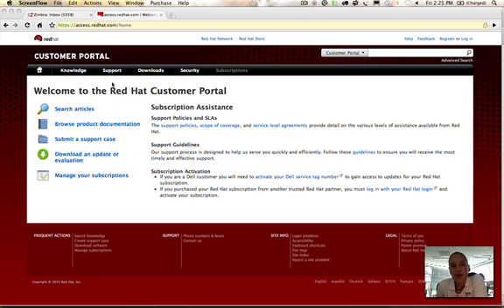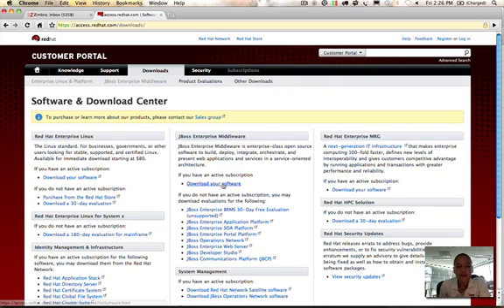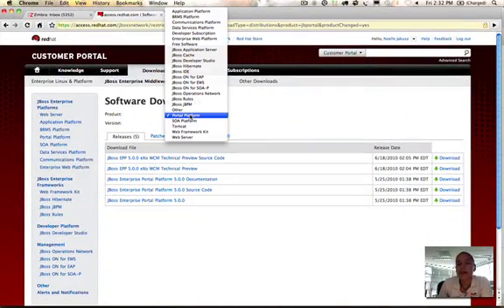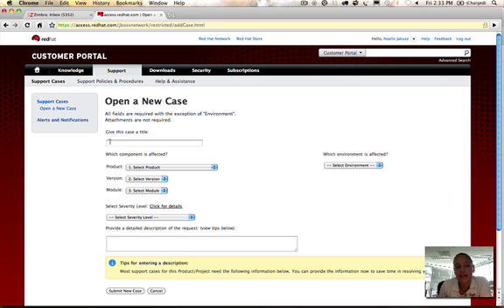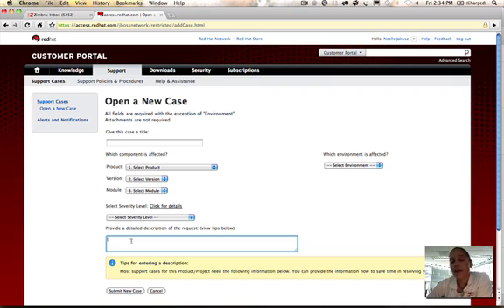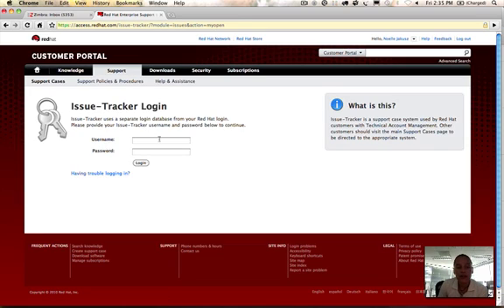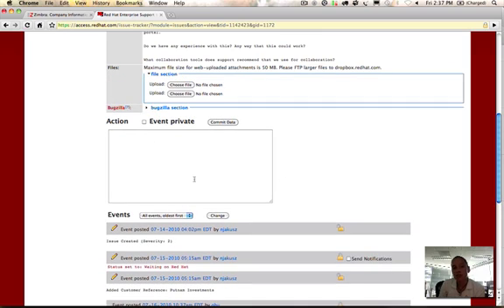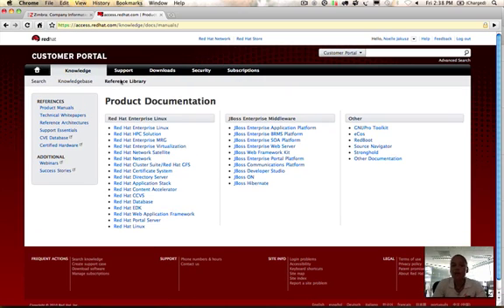Introduction to the Customer Support Portal (Red Hat/JBoss)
This is for customers needing to know how to submit a ticket, download software and browse the new customer support portal.